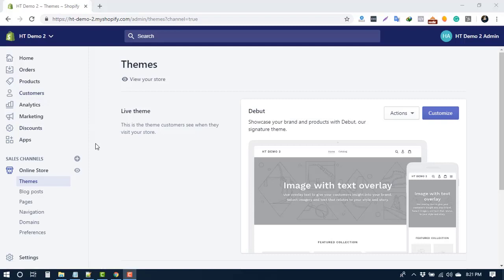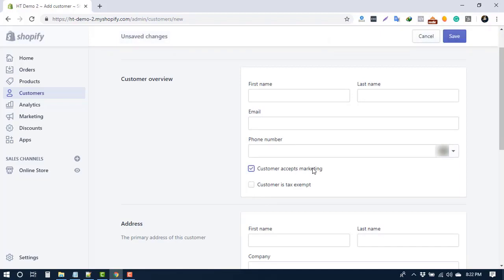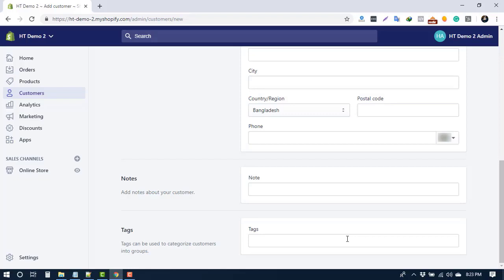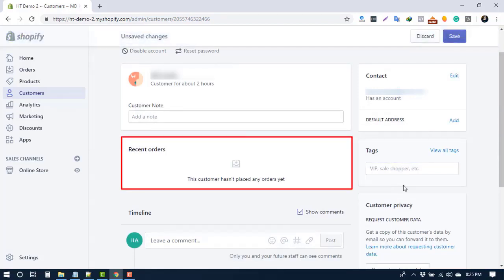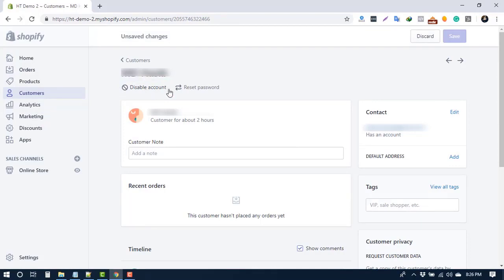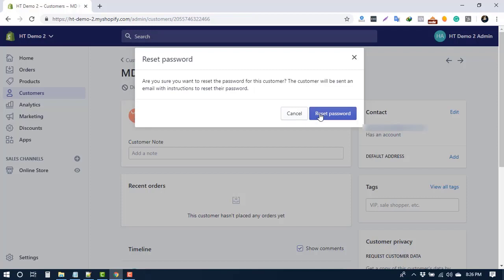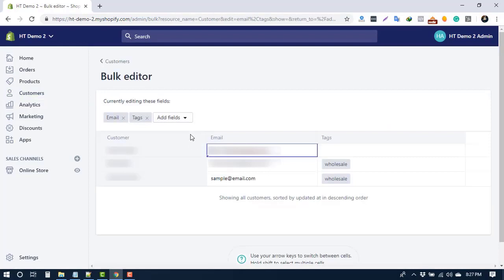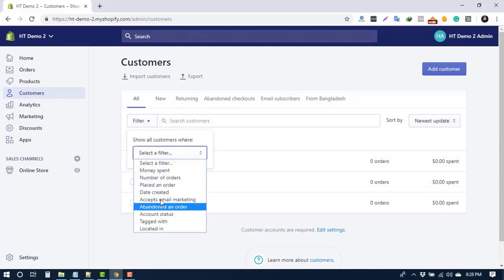How to manage customer information in Shopify store | Shopify tutorial for beginners: Lesson 3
This video is for Shopify store owners who want to know how to manage customer information in their  Shopify store. I'll show you how easy it is to set up a new customer, as well as edit and delete an existing one.

Are you looking for premium Shopify themes for your online store?

You can also check one of our best selling Shopify themes, Lezada

If you're looking to start a business using Shopify, this is the perfect Shopify tutorial for beginners! We'll show you how to set up your store on Shopify and get it ready for customers, products and orders. We also cover some of the most important things you need to know before setting up.

The video is all about manage customer information Shopify store information but also try to cover the following subject:
-manage customer information Shopify stores
-manage customer information Shopify stores for sales
-manage customer in Shopify store

Something I saw when I was searching for info on manage customer information Shopify store was the absence of pertinent details.
Manage customer information Shopify store however is a subject that I know something about. This video for that reason should matter and of interest to you.
If you wish to find out even more regarding manage customer information Shopify stores I recommend you to take a look at our various other video clips
Now that you have watched our YouTube video about managing customer information Shopify store has it helped?
Please like the YouTube video to assist your friends looking to manage customer information Shopify stores or manage customer information Shopify stores for sales :)